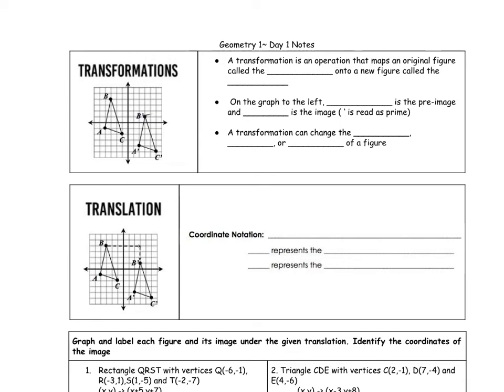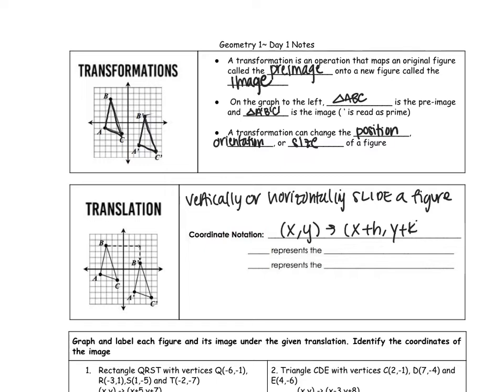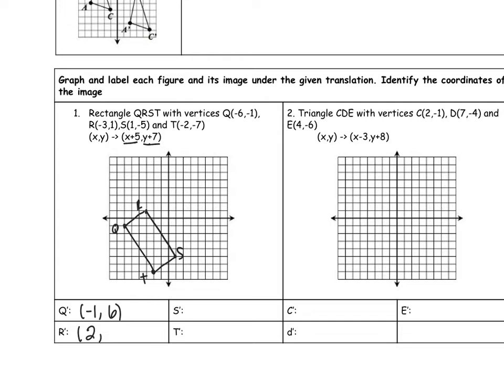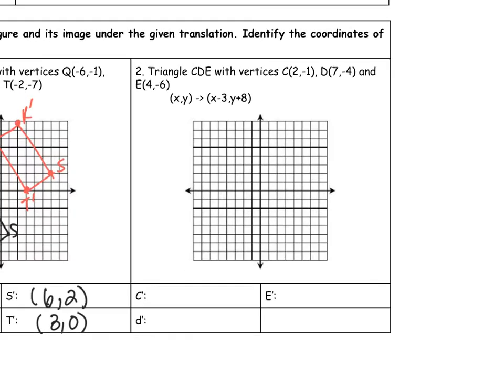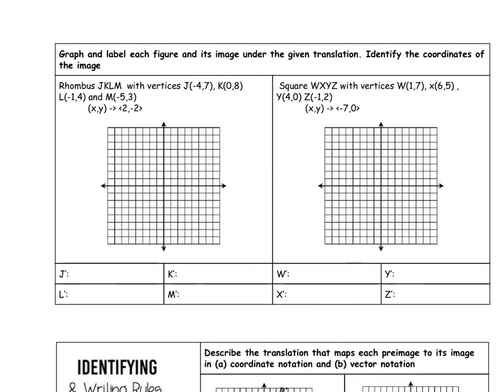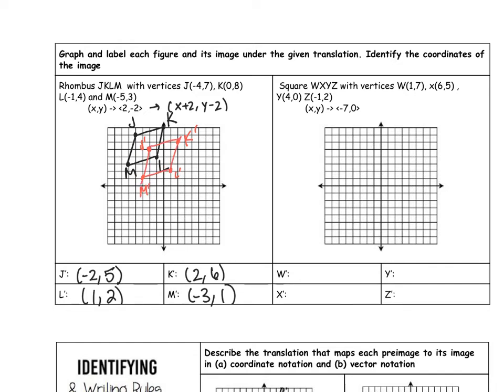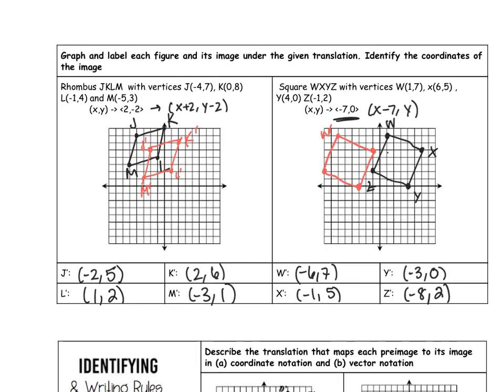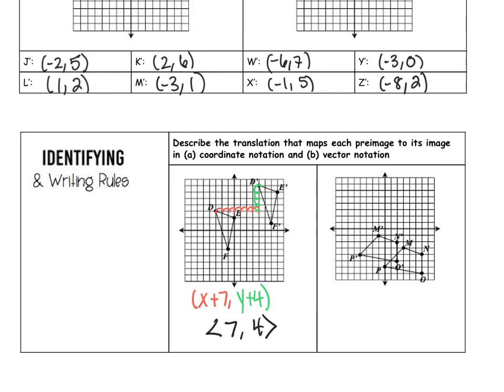Geo C4 D1